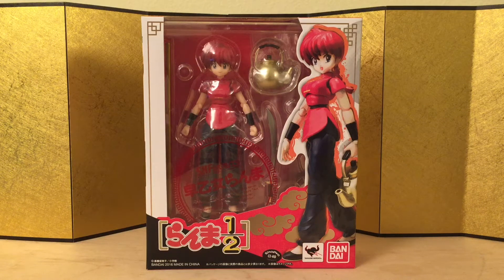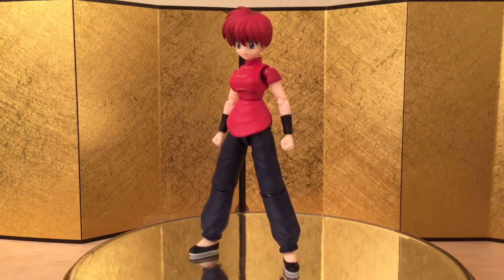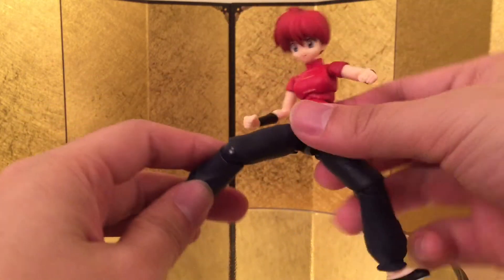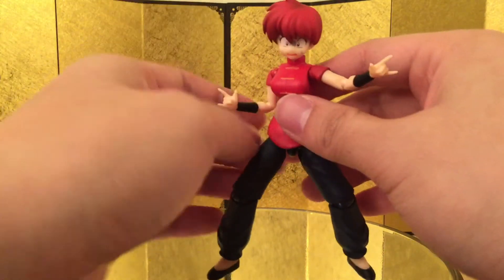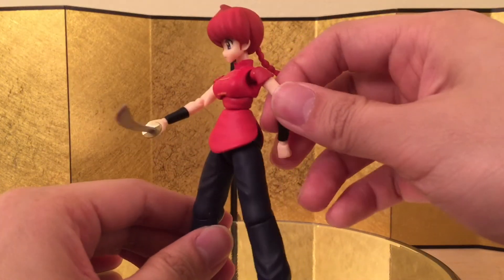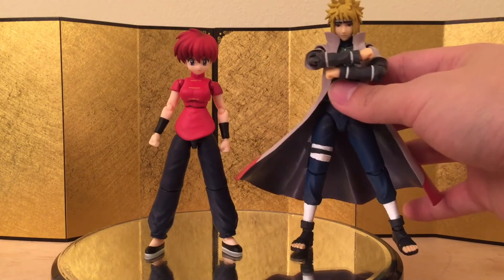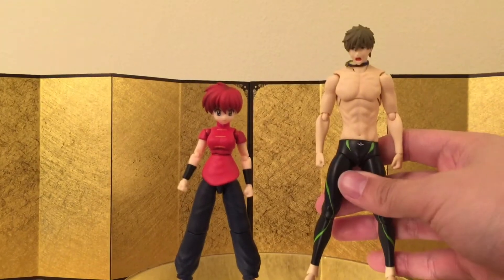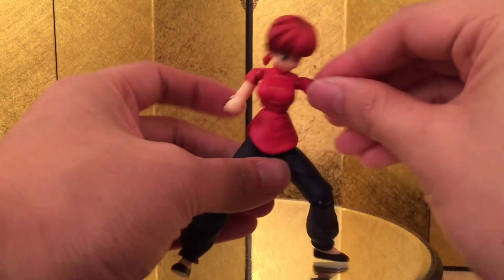S.H Figuarts Ranma 1/2 Ranma Saotome Unboxing review & comparison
My Feb order finally came T_T. I just noticed how many "cool" I say in my videos. Also, I apologize in advance that I got mixed up with the Ranma Hot/Cold water effect.

Do let me know what you think about the figure and the series : ).